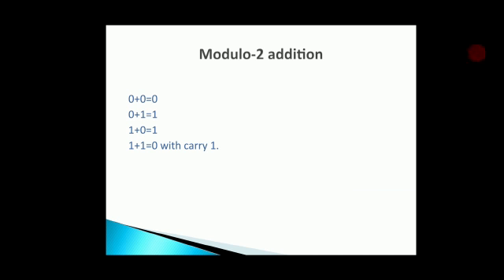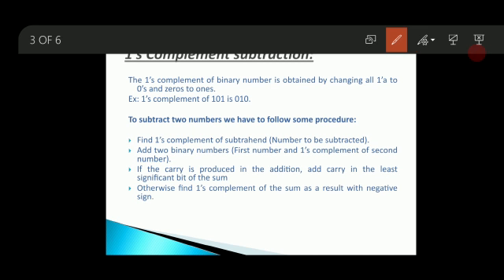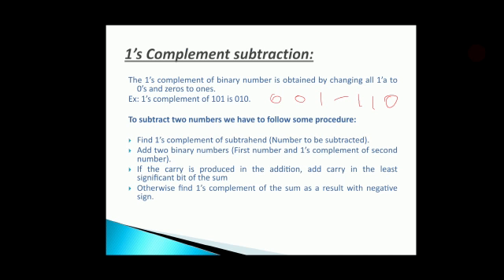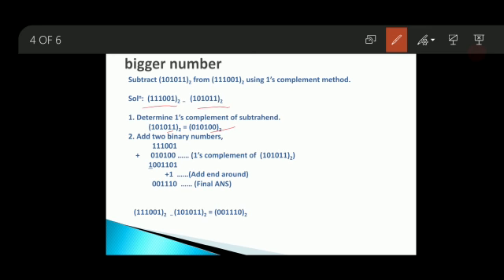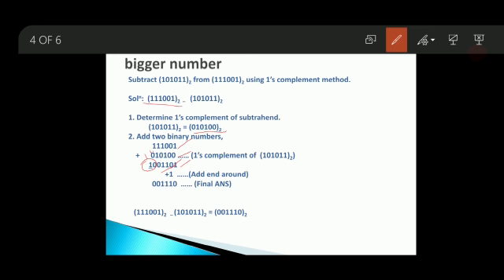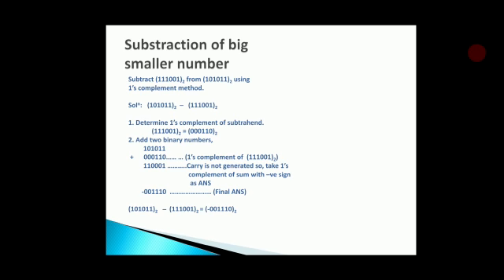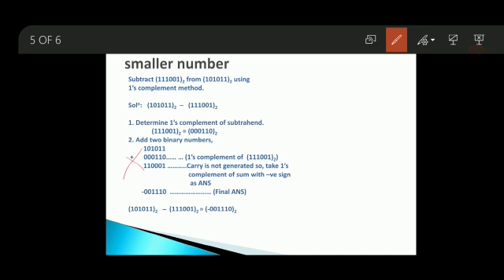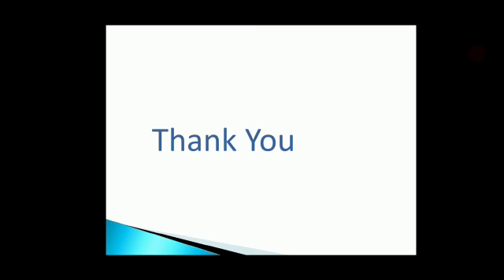Binary Subtraction using 1's complement by prof Pratima K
Video from Prof  Pratima K LXR